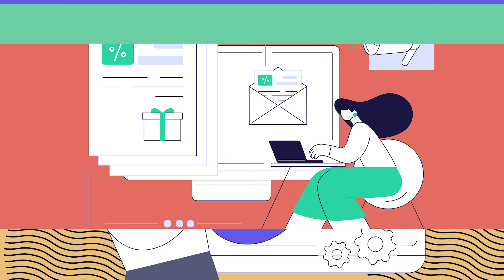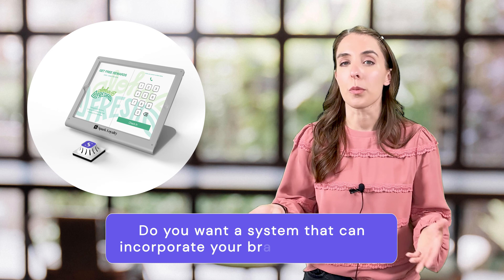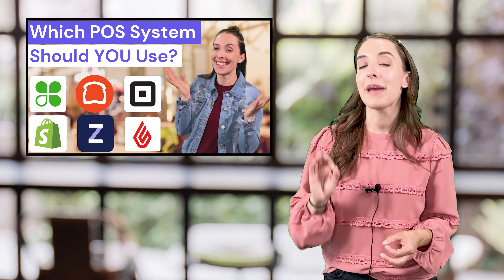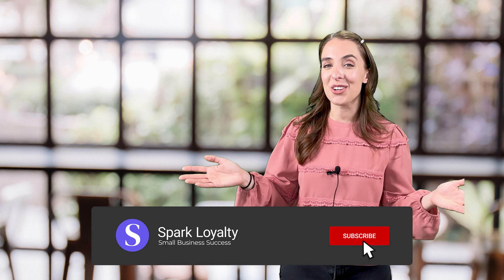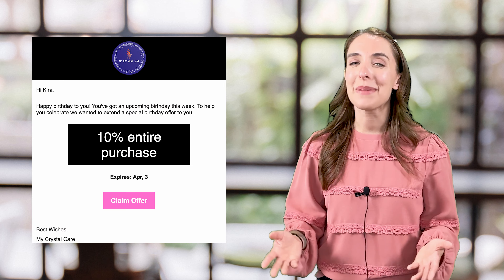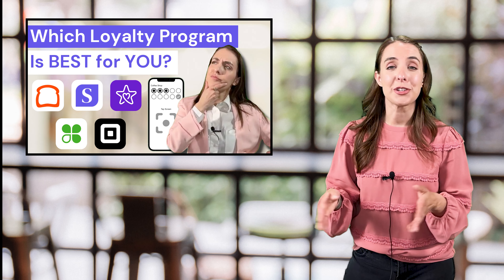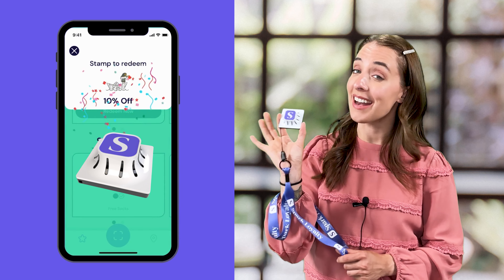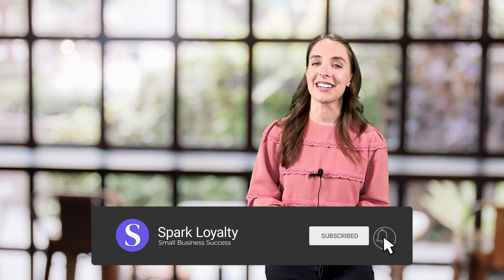How to Choose a POS System for YOUR Business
Exciting news! A new e-commerce businesses platform is coming in Spring 2024! Get ready to level up your loyalty program + marketing + social media all in one easy-to-use platform.

A few changes have been made to our brick-and-mortar loyalty system plans, designed to enhance your experience and provide greater flexibility. We've transitioned to a new Bring Your Own Device plan, allowing for a more personalized and streamlined approach!

Having a POS System is one of the most important parts of running a brick & mortar business like restaurants, retail, and even food trucks. . If you’re not sure which POS system to use, we got you! In this video, we'll show you how to pick the best POS system that meets all your needs.

6 BEST POS Systems: Square vs. Toast vs. Clover vs. Lightspeed vs. Shopify POS vs. Paypal Zettle

ABOUT Loyalti:
Loyalti is an independently-owned business with an enthusiastic team dedicated to supporting local merchants and communities. We deliver exceptional customer service to help you fully unleash the potential of your loyalty program.

Chapters:
00:00 Intro
00:28 What is a POS system?
00:44 How to Choose a POS System
00:49 Define Your Needs
02:27 How to Research POS Systems
03:21 Check your Budget
04:13 Test the POS System
04:56 Hardware Integrations to the POS System
05:53 Customer Loyalty Programs for your POS System
07:04 Loyalti Program